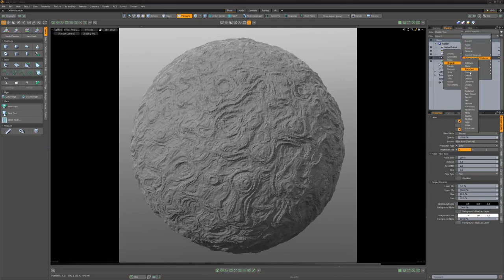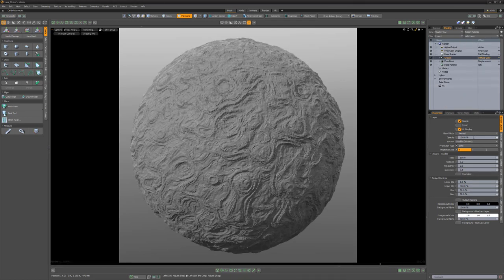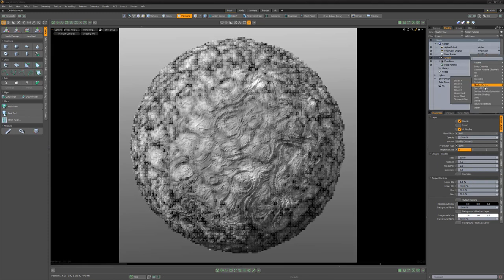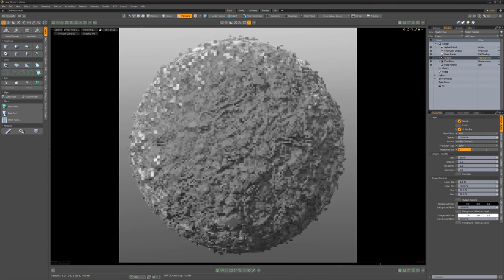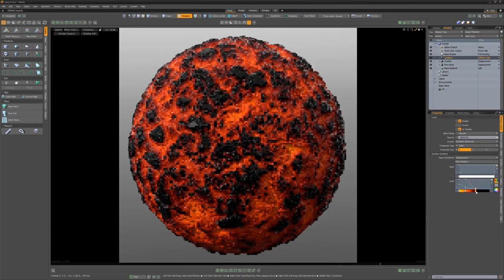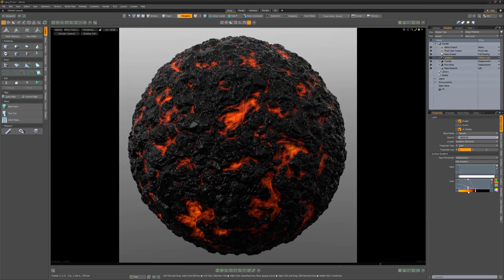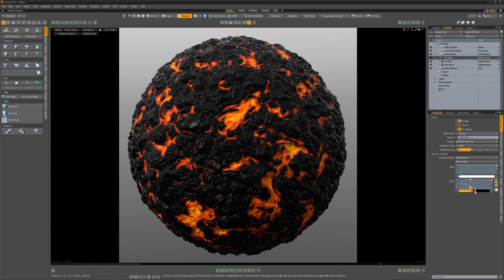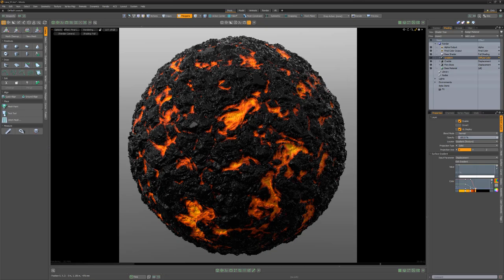MODO | Shader Tree: Lava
This video shares a quick technique for creating a Lava texture Modo.